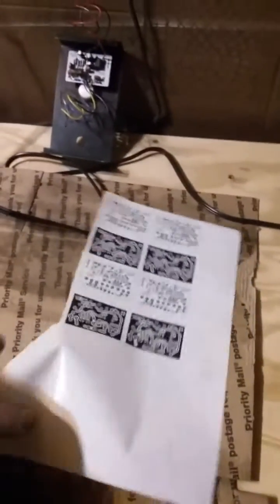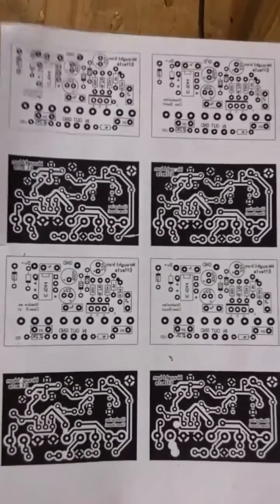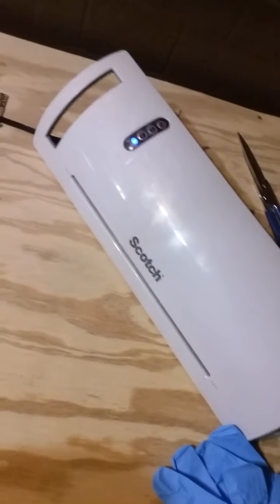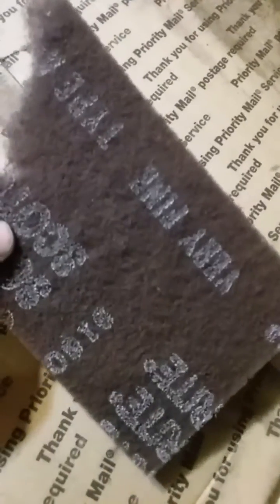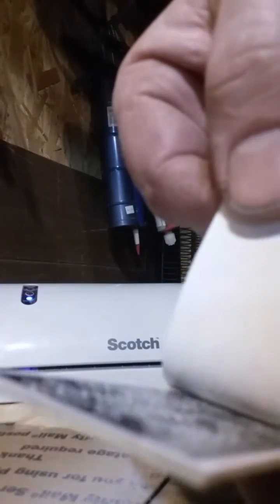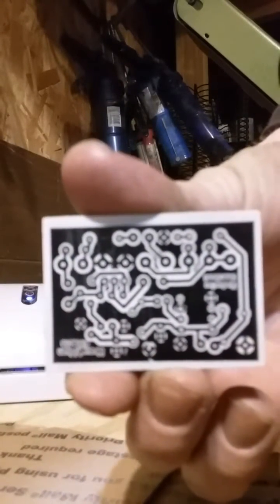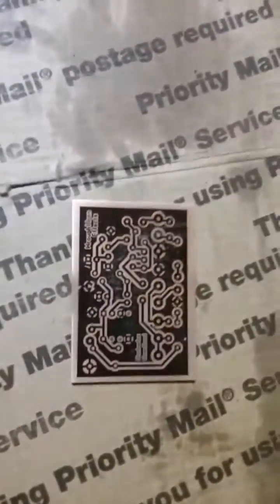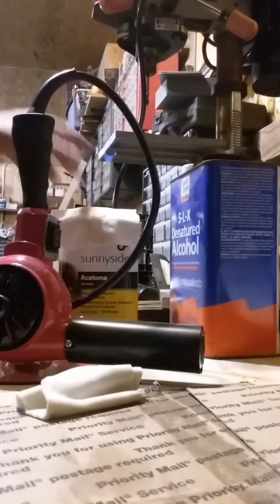Heat-less toner transfer update--now with some heat!!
Updated method for new laser printers that don't want to transfer.
Here's the link to the shipping label paper i use (peel the labels off and print on the glossy side)